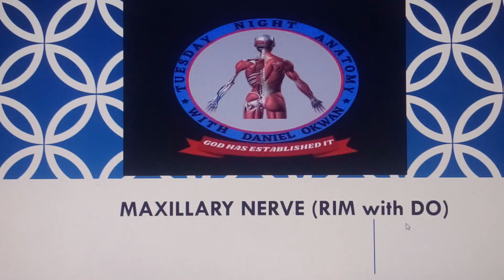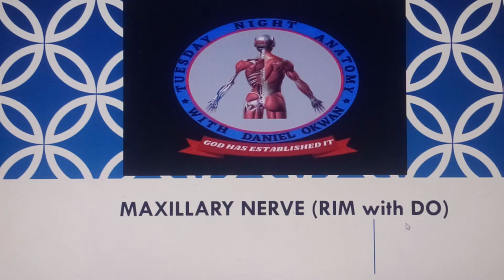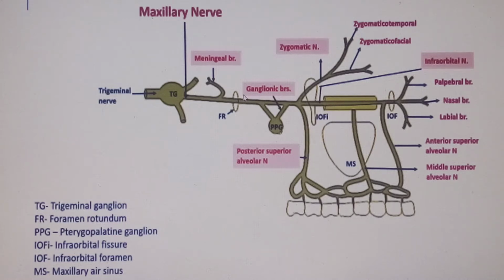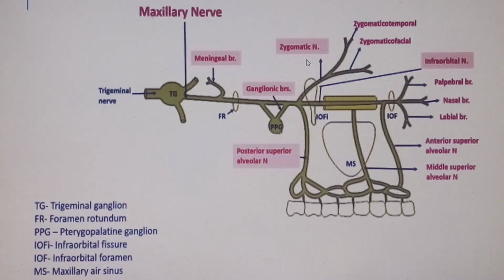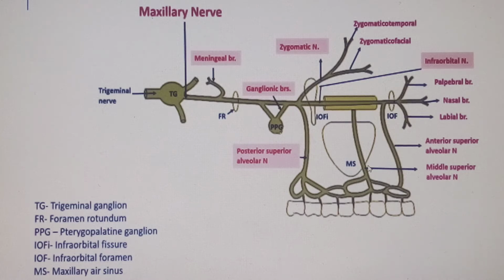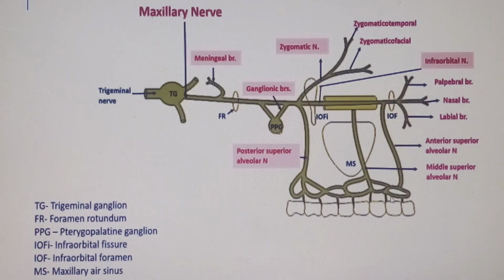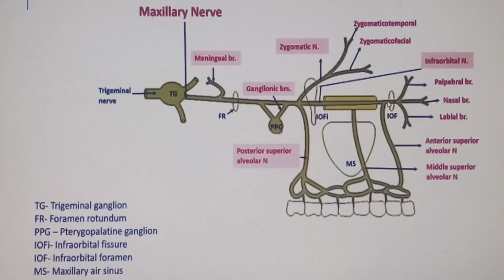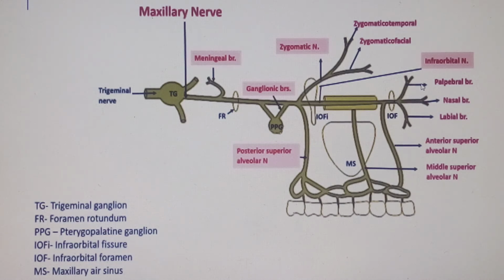RIM/TNA with DO - Maxillary Nerve